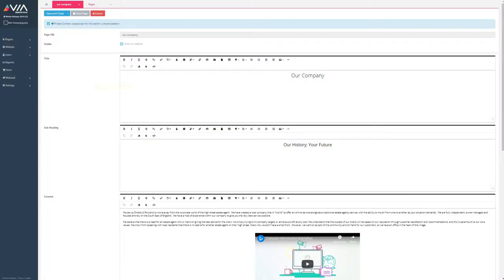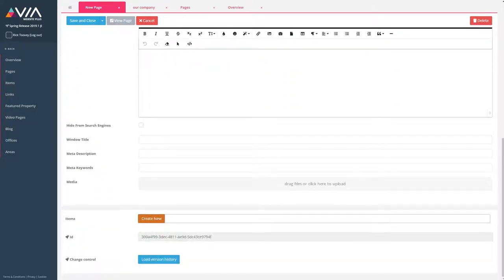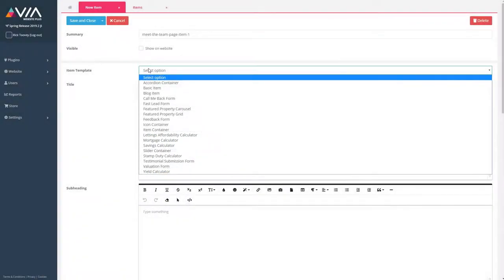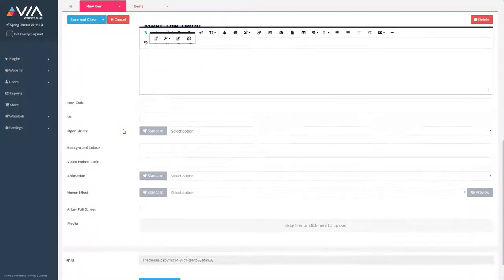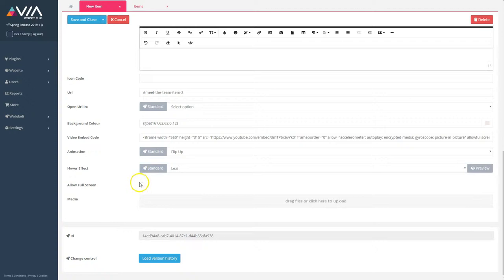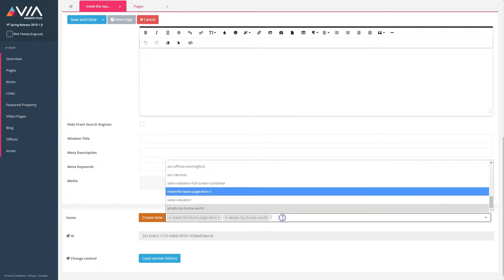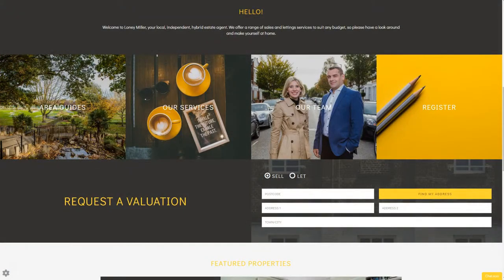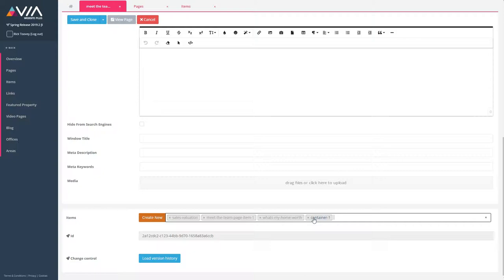VIA Tutorial - Advanced Page Building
This tutorial shows you how to create an advanced page within your VIA software.